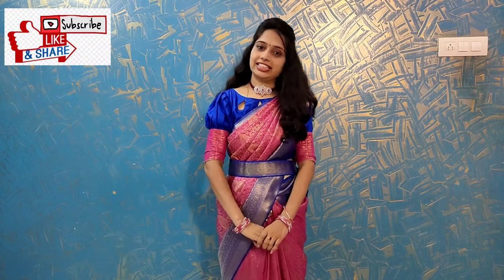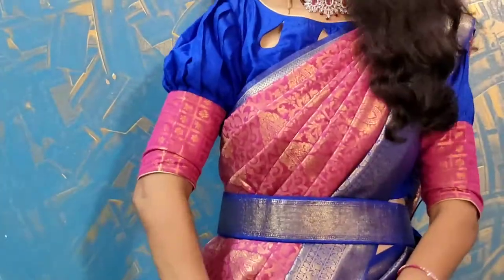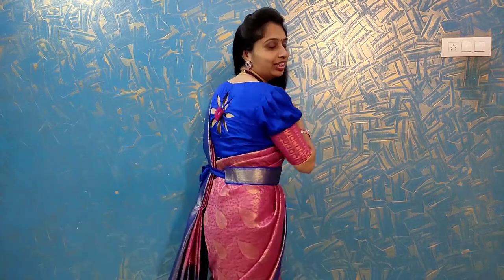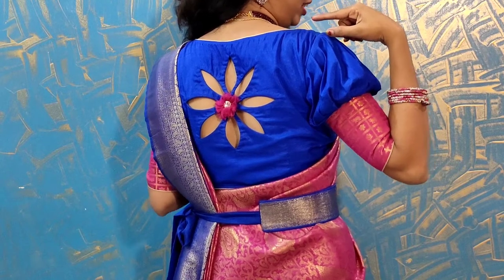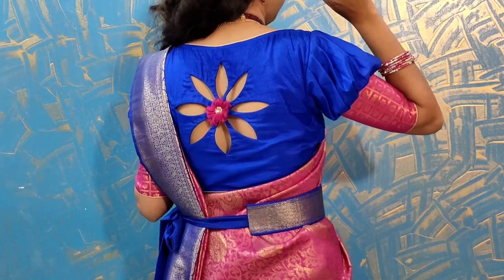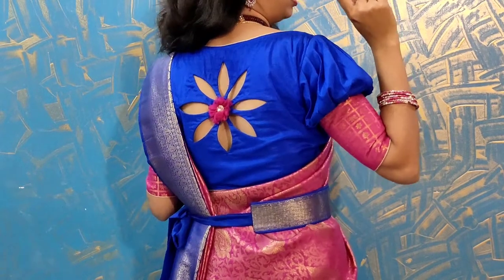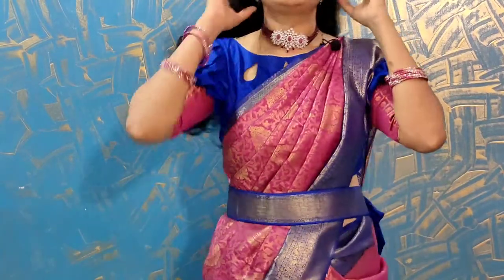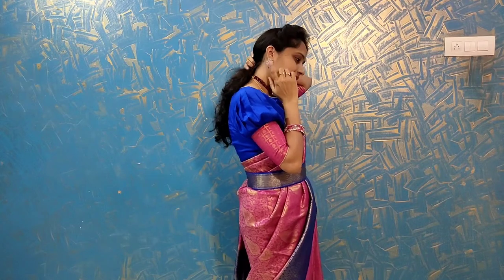Surprise Saree gift from my husband on my birthday//Thank you //latest blouse unique design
maggam work blouses
elbow hands blouses
prince cutting blouse
front open blouses
surprise gifts